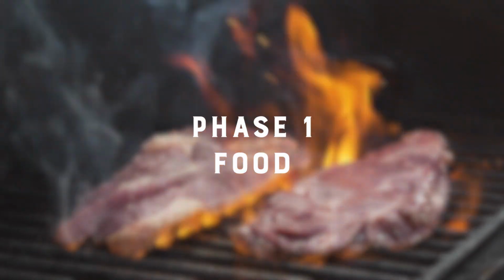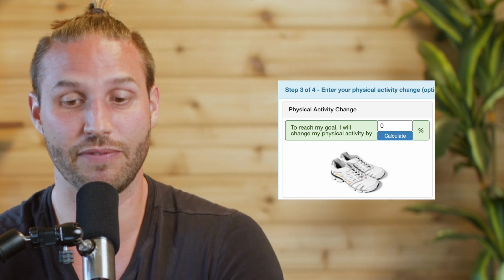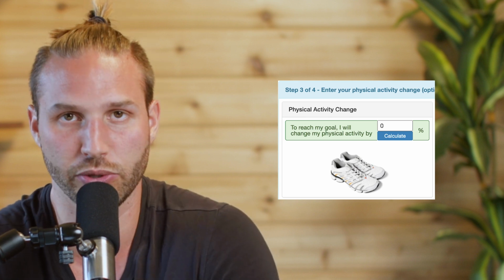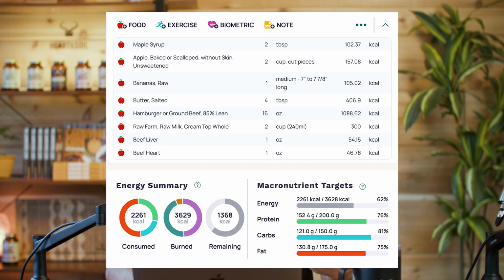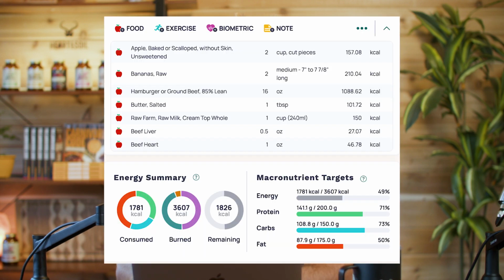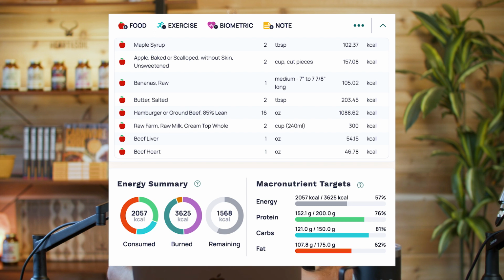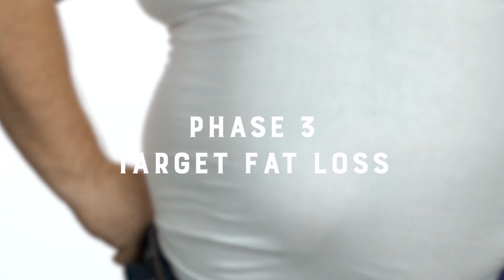The Ultimate Weight Loss Solution: A 3 Phase Guide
What if I told you that you don’t have to suffer… to be miserable… to be so restrictive… when you are trying to improve your body composition and lose fat?

In this video, Dillon shares our framework for loosing weight effectively.  In this video you will learn which foods provide the fundamental building blocks… vitamins, minerals, amino acids, and more… that will fuel your body for your best performance. Understanding how macro and micronutrients play a role in this is critical.

Effect of two different weight-loss rates on body composition and strength and power-related performance in elite athletes

High Compared with Moderate Protein Intake Reduces Adaptive Thermogenesis and Induces a Negative Energy Balance during Long-term Weight-Loss Maintenance in Participants with Prediabetes in the Postobese State:A PREVIEW Study

A limit on the energy transfer rate from the human fat store in hypophagia